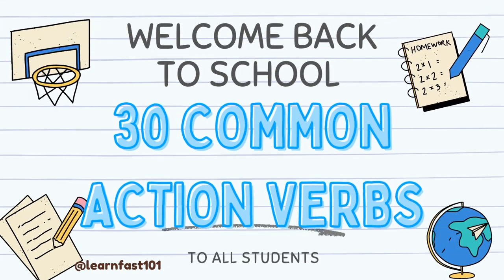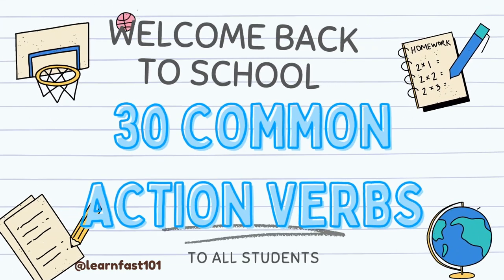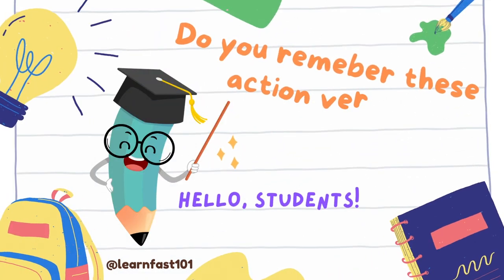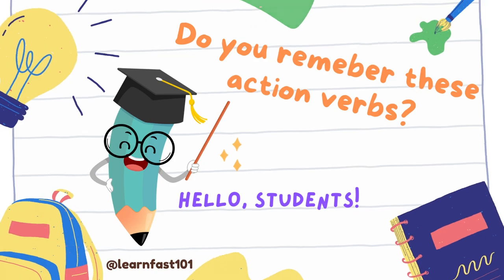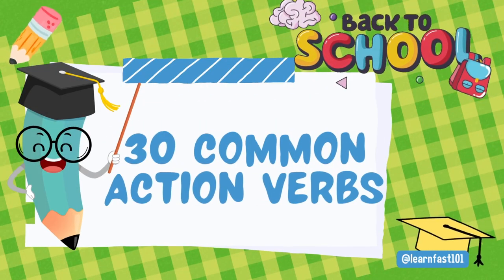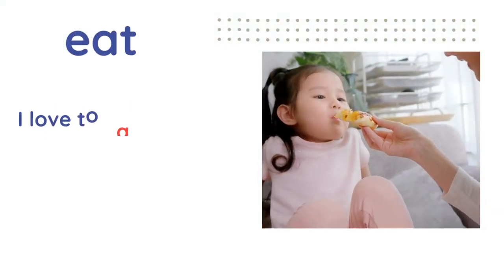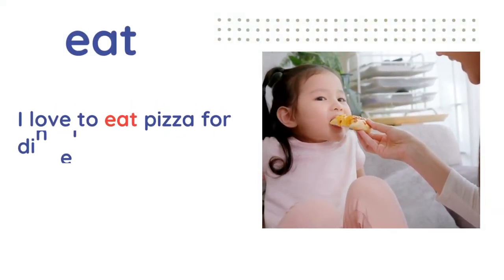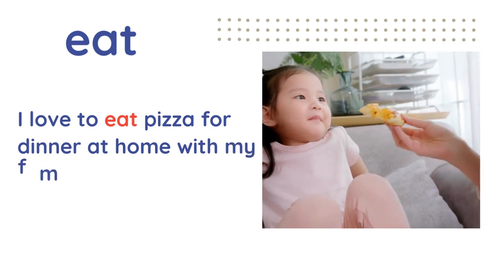30 common action verbs | Vocabulary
Here is another video you may be interested.
Welcome to watch our videos
歡迎觀看我們所創作的的其他影片